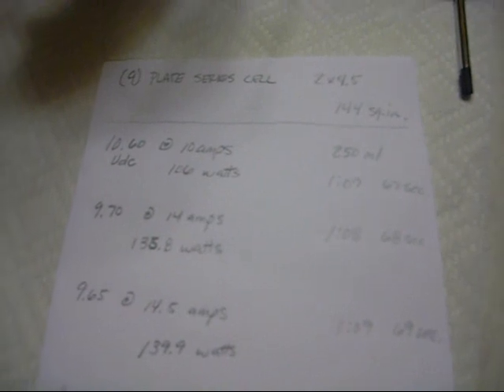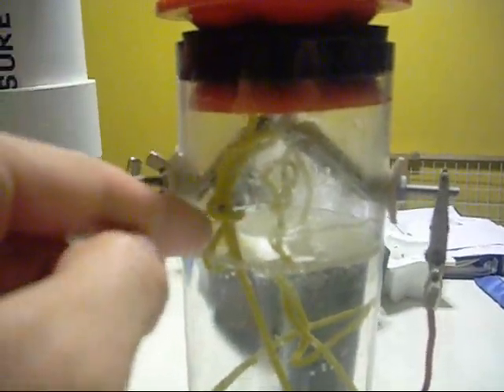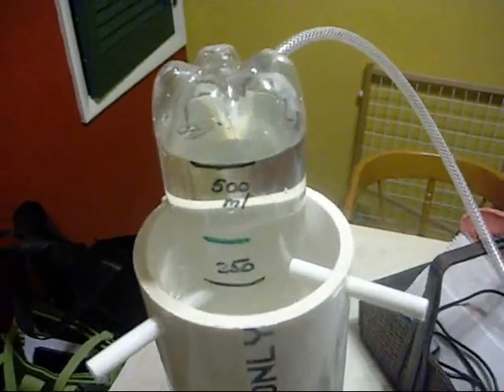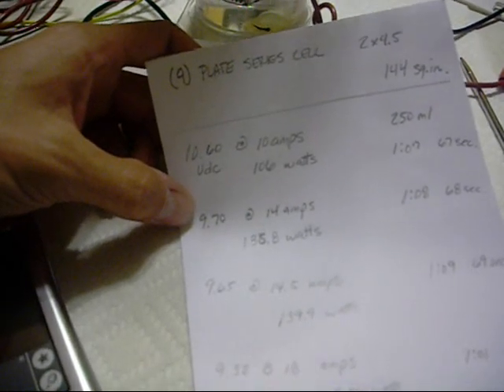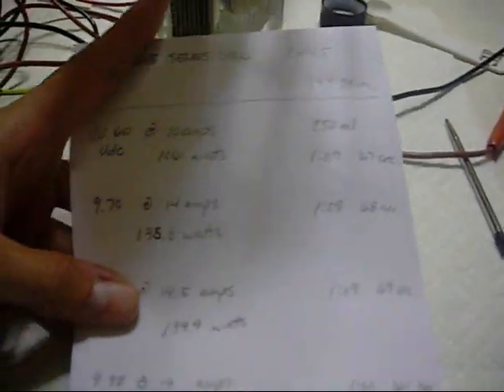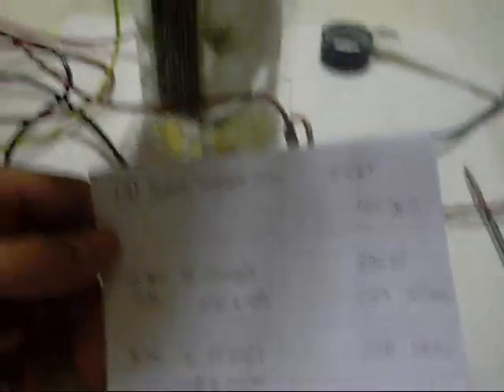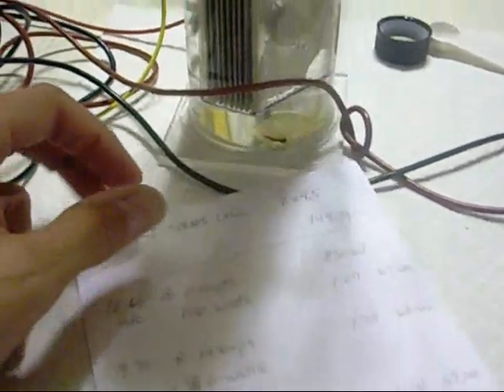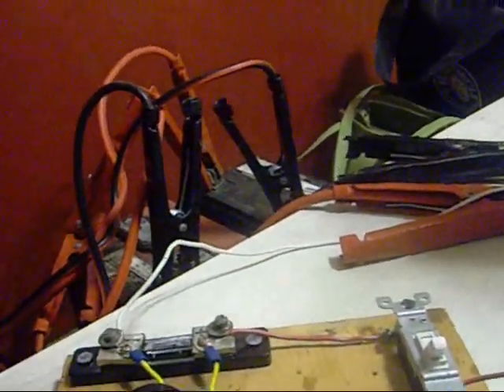Amps or Volts or Both?!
Need some explaining...

What was expected did not happen for me. Ideas, suggestions, and comments welcome!